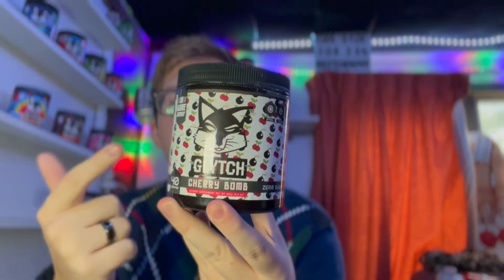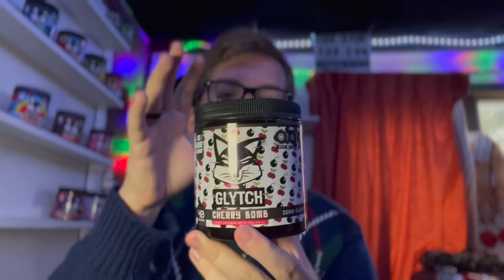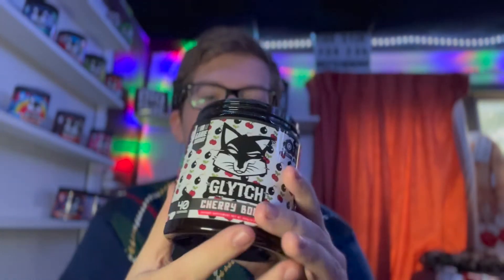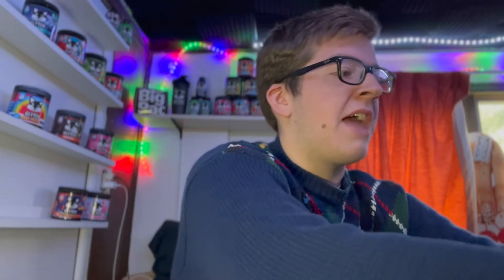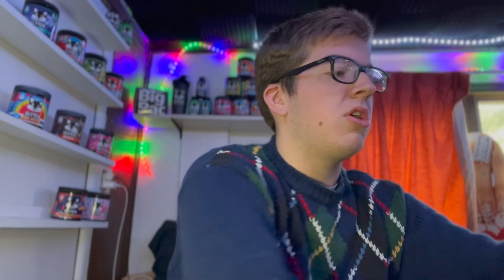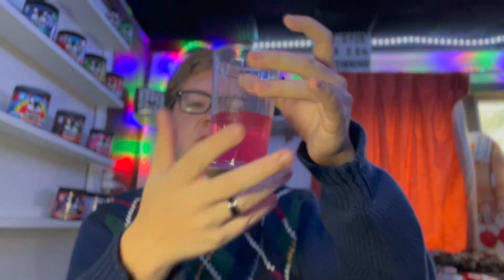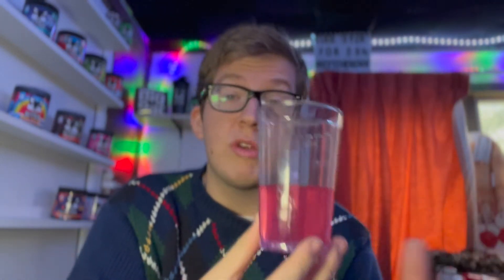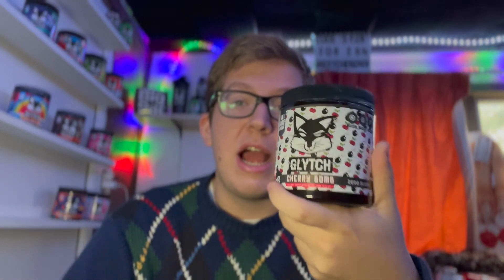Cherry Bomb Glytch Energy REVIEW